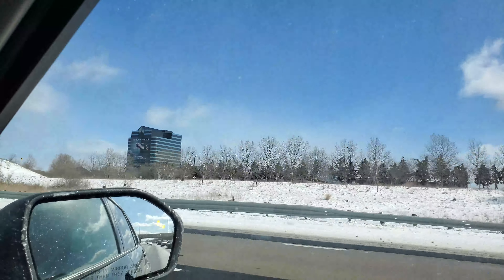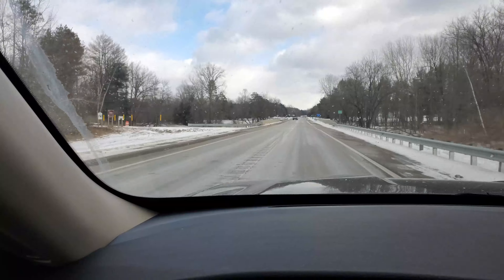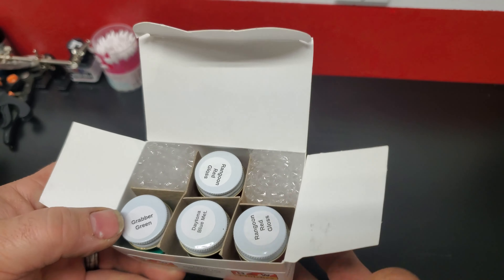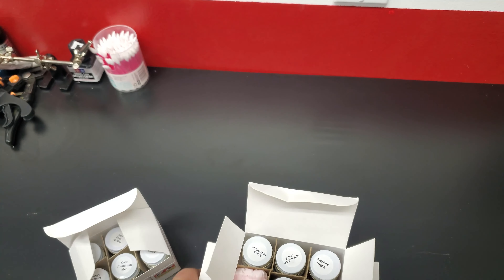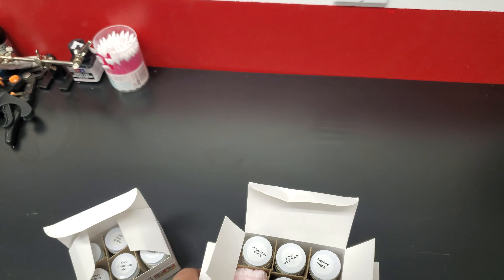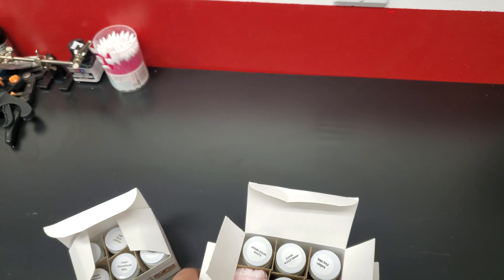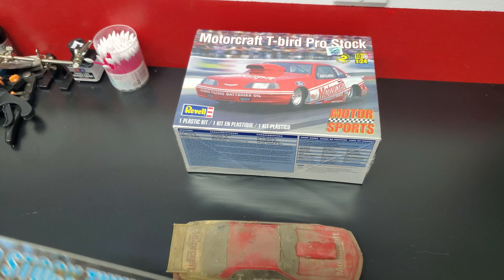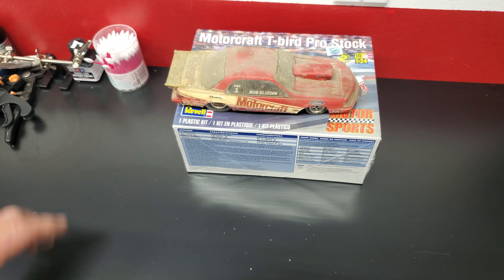SHOW AND TELL TIME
Family trip to a hobby shop and some show and tell!